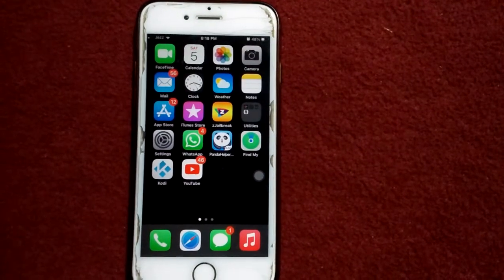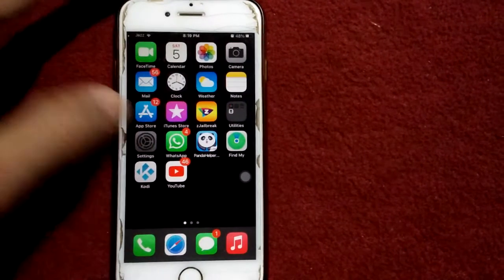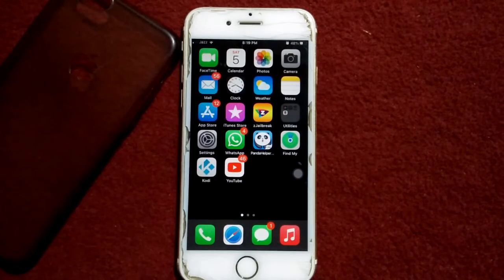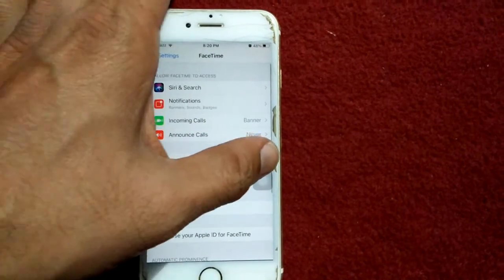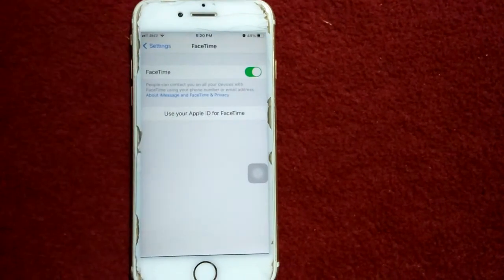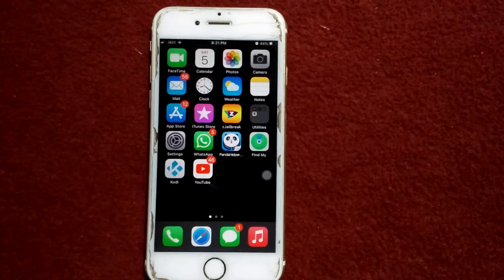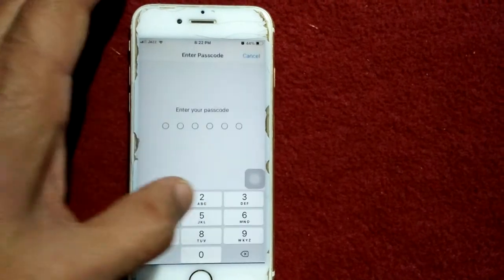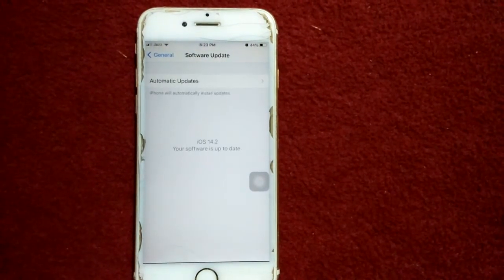FaceTime Audio Cuts Out When I Talk on iPhone 11, 11 Pro, 11 Pro Max, 12 Pro Max in iOS 14, iOS 14.2